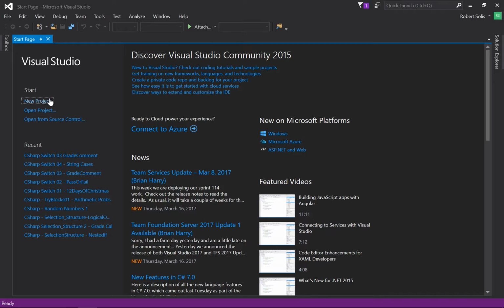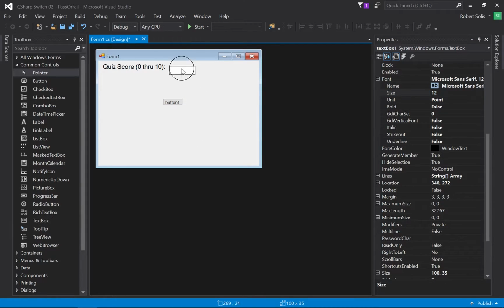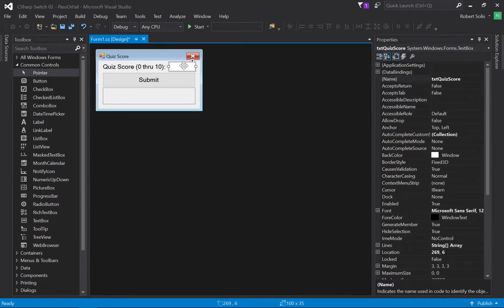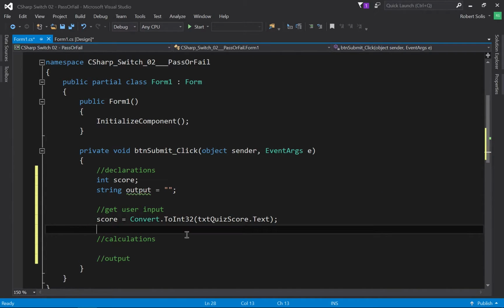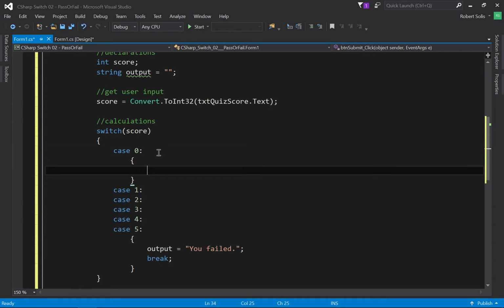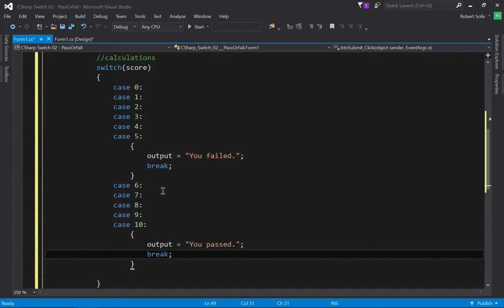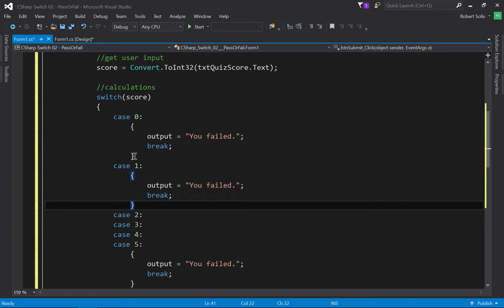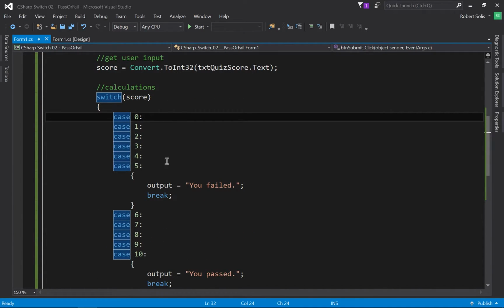CSharp Switch 02 - Pass Or Fail